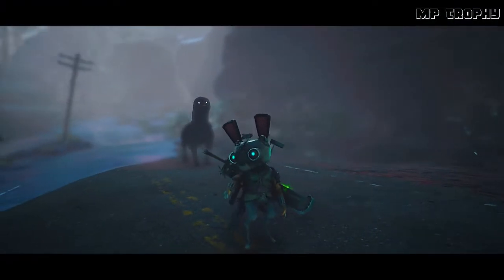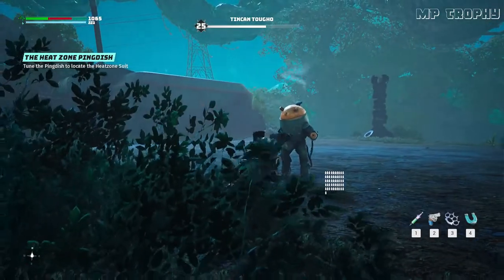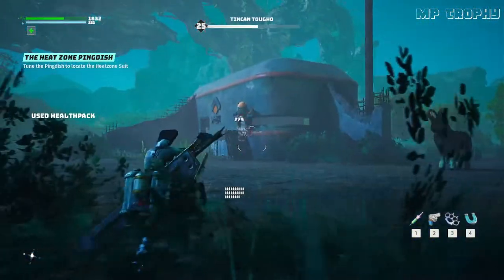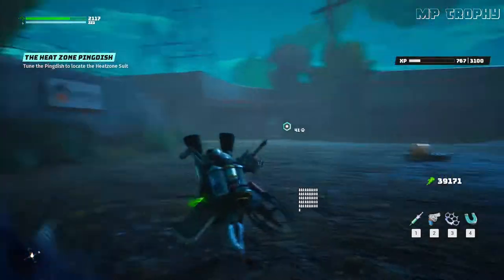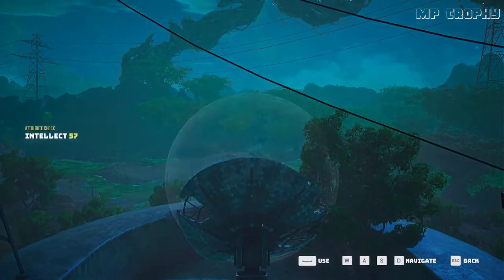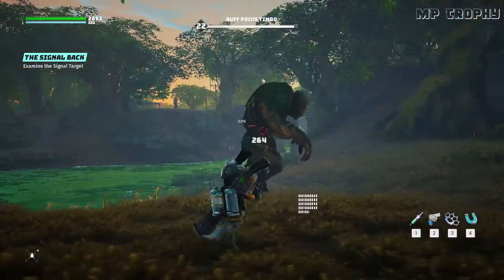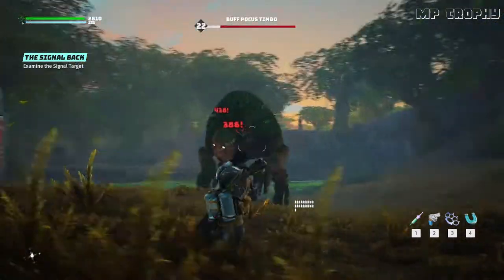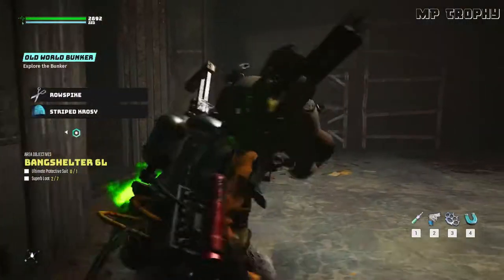BIOMUTANT | Heat Suit Location | The Heat Zone Pingdish | Side Quests | MP Trophy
00:00 The Heat Zone Pingdish Side Quests Location
00:18 The Heat Zone Pingdish Location
02:51 Heat Zone Suit Location

mp trophy
biomutant
biomutant gameplay
biomutant review
biomutant ps5
biomutant pc
biomutant game
biomutant tips
biomutant обзор
biomutant ps4
biomutant character creation
biomutant xbox series x
biomutant guide
biomutant combat
biomutant прохождение
biomutant classes
biomutant trailer
biomutant xbox one
biomutant best class
biomutant walkthrough
biomutant на пк
обзор biomutant
biomutant gameplay trailer
biomutant ending
biomutant full game
biomutant hindi movie
biomutant gameplay pc
biomutant o filme hindi
biomutant before you buy
biomutant full gameplay
biomutant ps4 gameplay
biomutant best weapons
biomutant gameplay ps4
biomutant gameplay hindi
biomutant gameplay ps5
biomutant gameplay no commentary
biomutant gameplay part 1
biomutant gameplay full
biomutant gameplay low end pc
biomutant gameplay review
biomutant walkthrough part 1
biomutant walkthrough no commentary
biomutant walkthrough 100 percent
biomutant walkthrough 100
biomutant walkthrough ps4
biomutant walkthrough guide